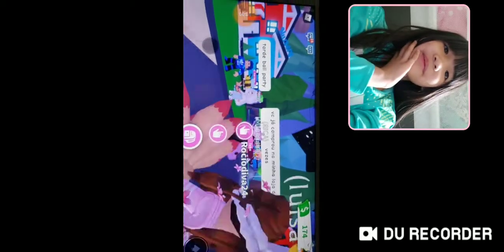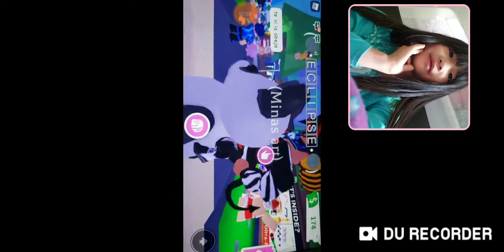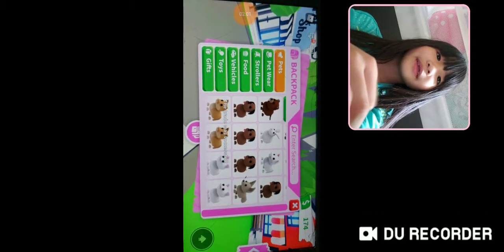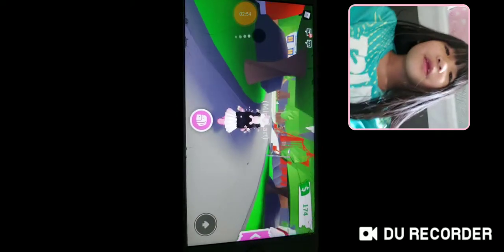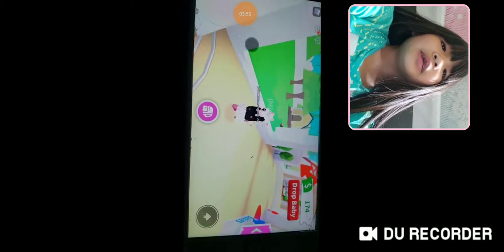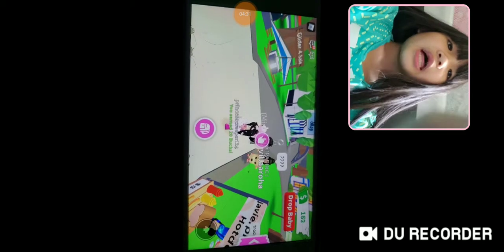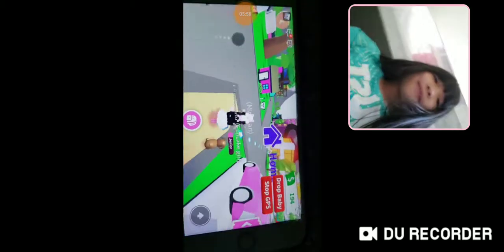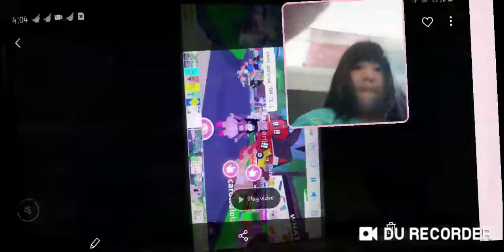Me playing adopt me and showing you adopt me stuff .